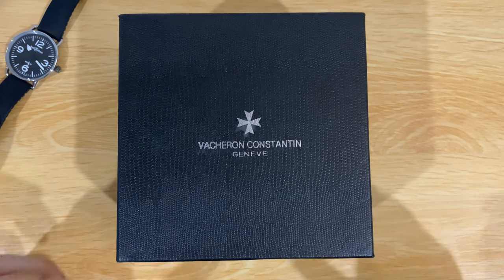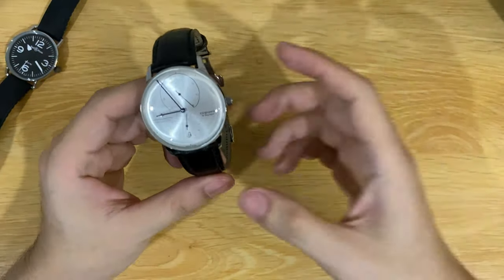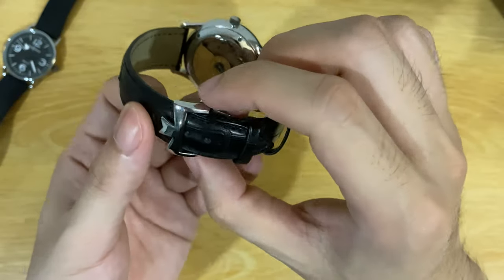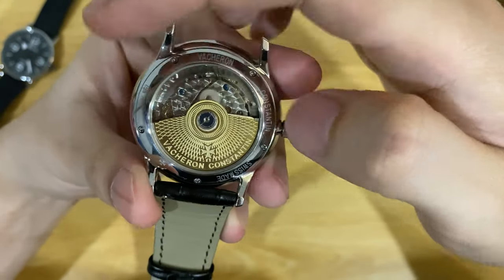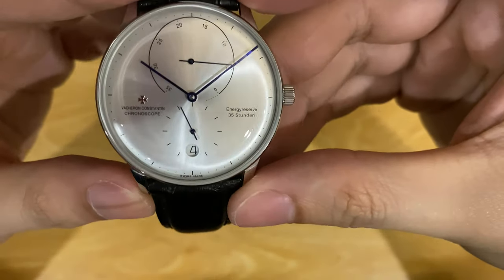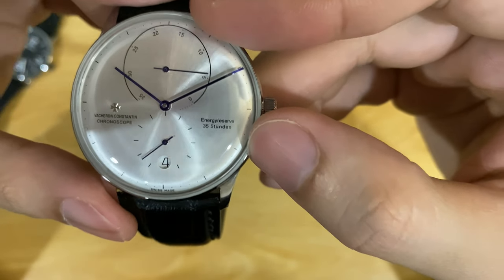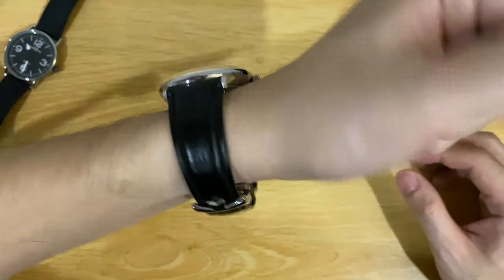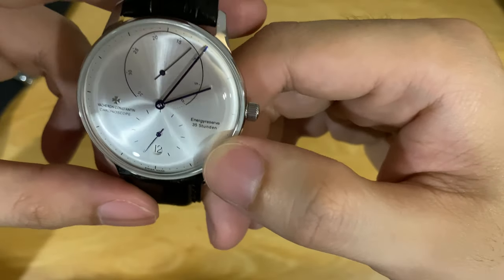Vacheron Constantin Geneve - Chronoscope Unbox and Review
Just custom watch I picked from Lazada which is think it’s really nice and worth every dollar I spend on it. The cost of the watch is around 150$ which is a really good deal.
As I checked the price again as uploading this video, the price increases around 200$.
Tip: you can use the image search function, so u will definitely find this watch.